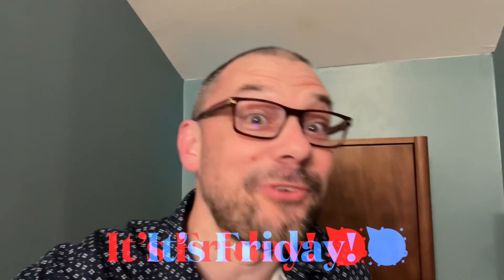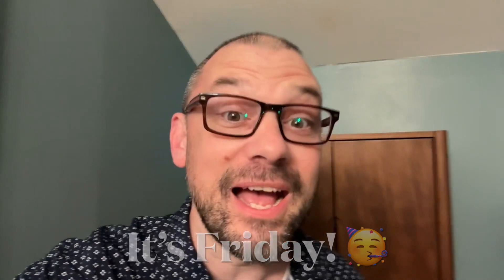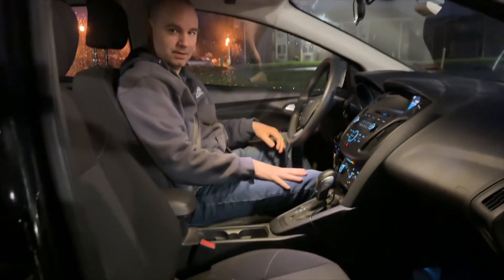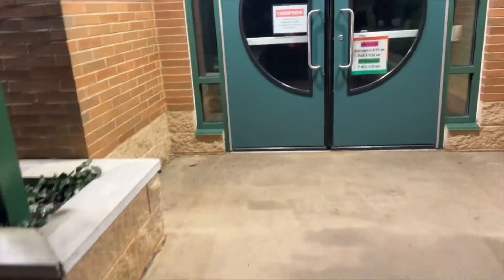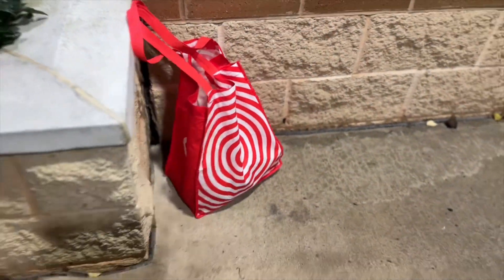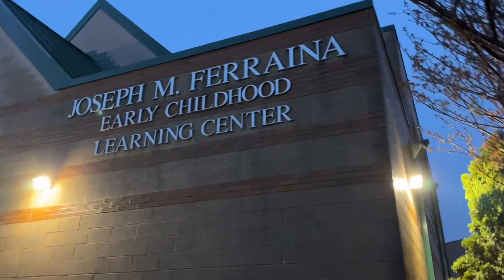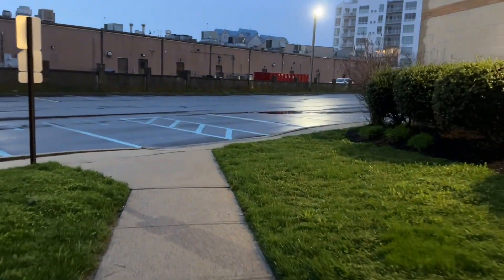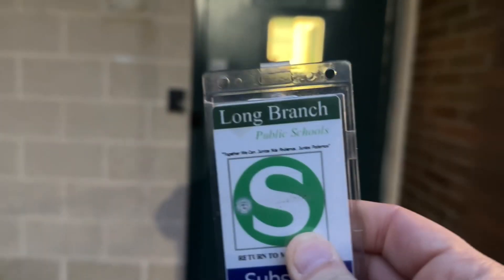Morning Message 4/12/2024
Fingerplay - Flitter, Flutter, Butterfly